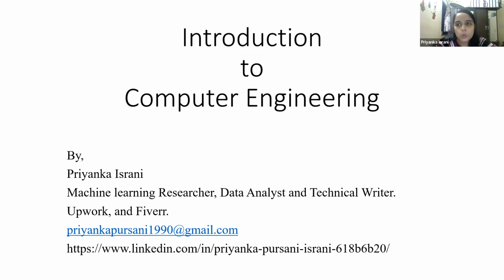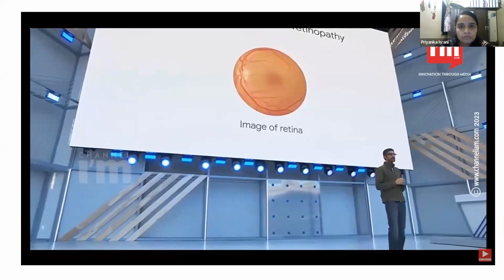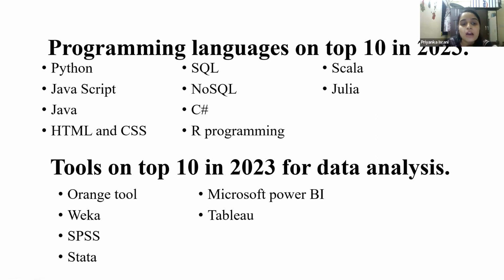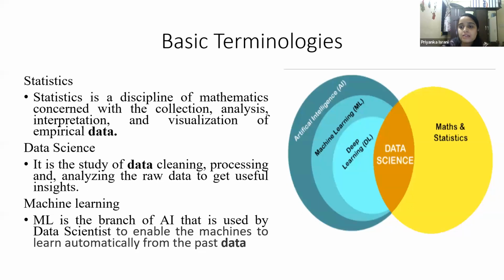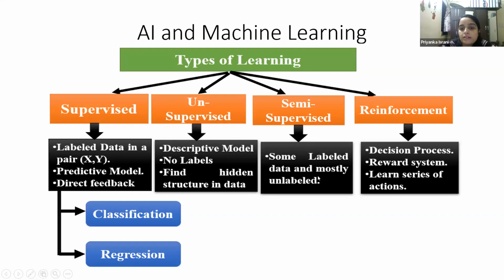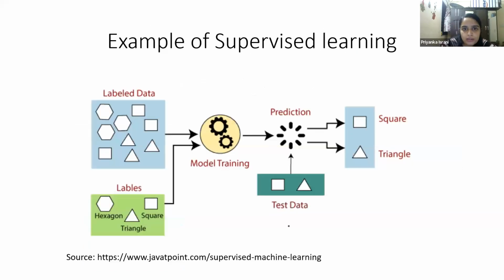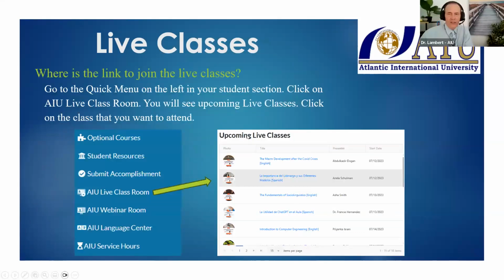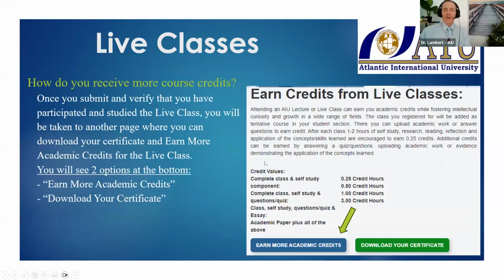Introduction to computer engineering by Priyanka Israni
This video featuring Priyanka Israni giving an introduction to computer engineering. The session covers topics such as data, information, algorithms, data structures, current and future trends in computer engineering, popular programming languages, tools, and highest paying jobs in the field.

- Priyanka Israni is delivering a session on computer engineering, covering fundamental concepts and practical applications.
- The session discusses the importance of data and information, algorithms, and data structures in computer engineering.
- Current and future trends in computer engineering, including artificial intelligence, computer security, robotic process automation, bioinformatics, computer vision, and IoT, are highlighted.
- Python, JavaScript, Java, HTML/CSS, SQL, and NoSQL are mentioned as popular programming languages to learn.
- Tools like Orange, SPSS, Power BI, and Tableau are recommended for data analysis and business intelligence.
- The highest paying jobs in the field include AI research scientists, data scientists, machine learning engineers, blockchain developers, cyber security engineers, cloud solutions experts, full stack developers, DevOps and ML Ops professionals, and big data analysts.